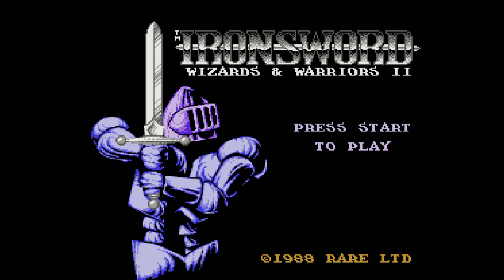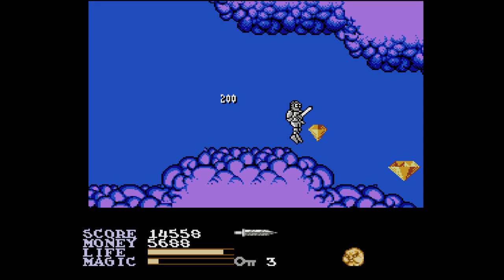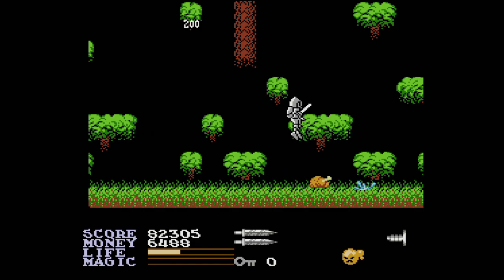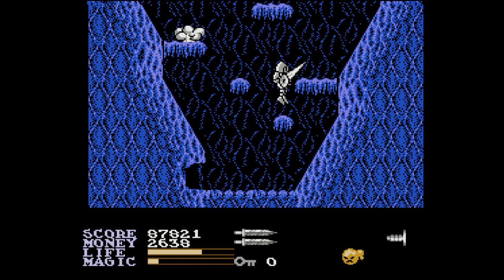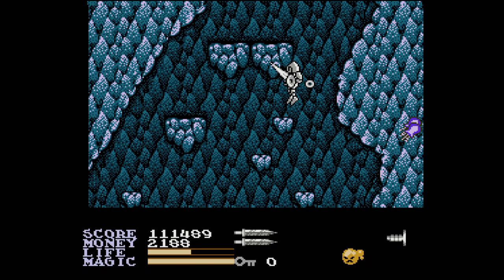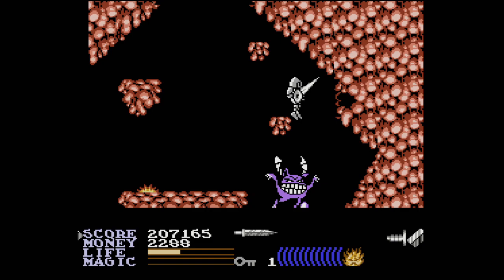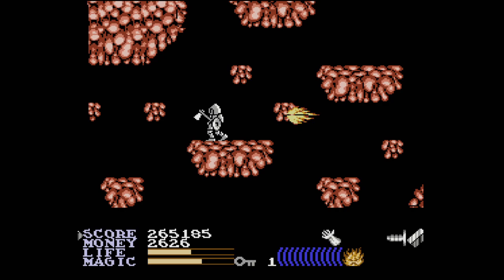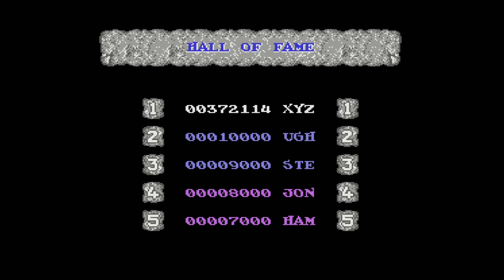IronSword - (NES HDMI "Kevtris") 372,114 Points (With Commentary)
Playing Wizards & Warriors II: IronSword on my HDMI NES "Kevtris". I don't beat the game, I get to the 4th elemental stage and lose my last life shortly after getting the Golden Tankard. I thought I had continues, but maybe they don't work after a certain point.

This is a game I owned as a kid and am mostly fond of. It's a fairly mediocre game, but one of the best "mediocre games" in the NES library. I talk about what I like about the game as well as the two major flaws: the attack and the enemy attack pattern. Even with those flaws, the game is still quite fun.

7/9/2021